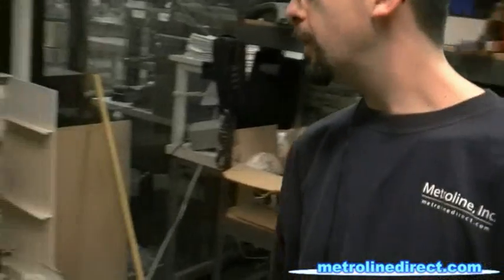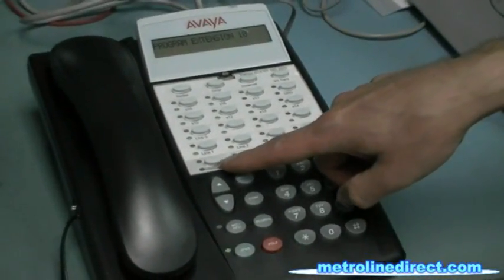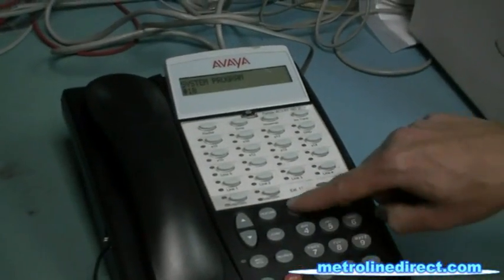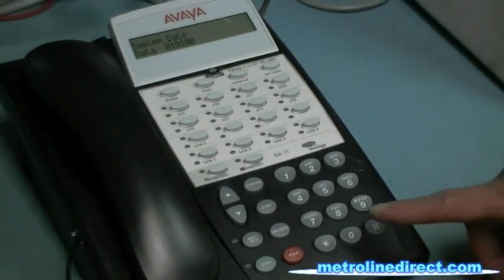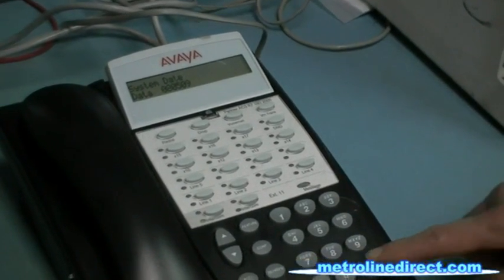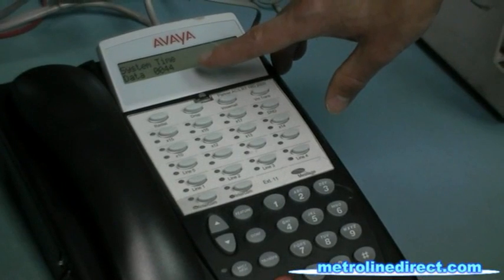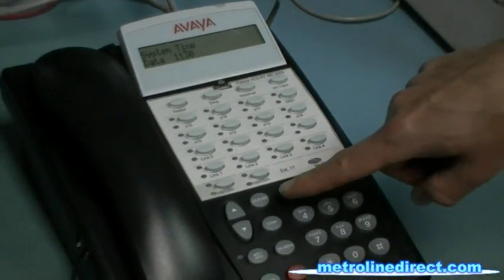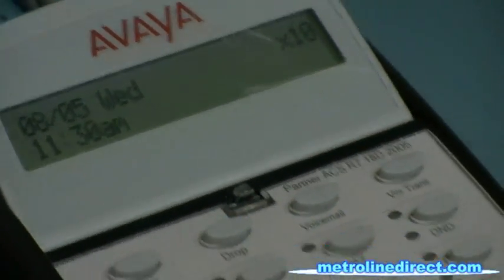Partner ACS R7|Avaya : How to Change The Date and Time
Metroline Direct's, Jesse, shows you how to change the date and time on your Avaya Partner ACS R7 Phone System.